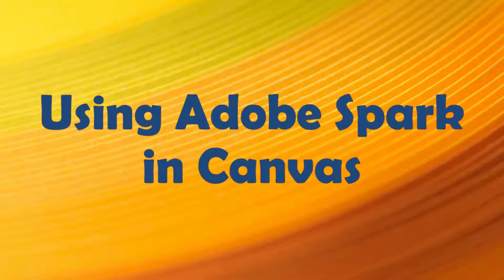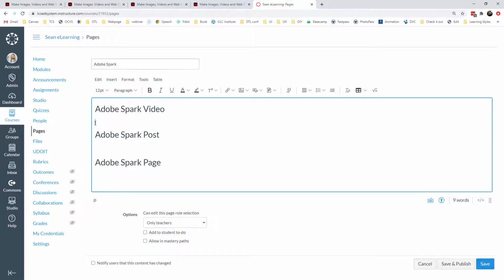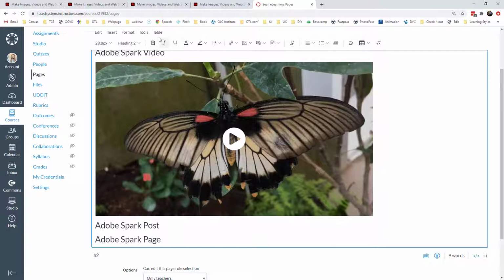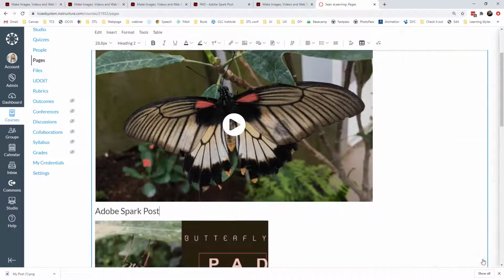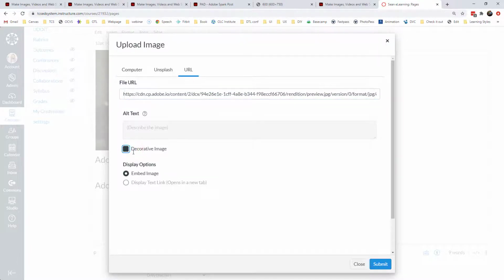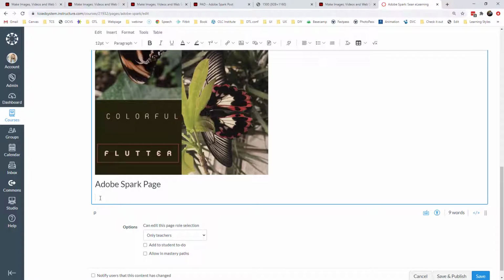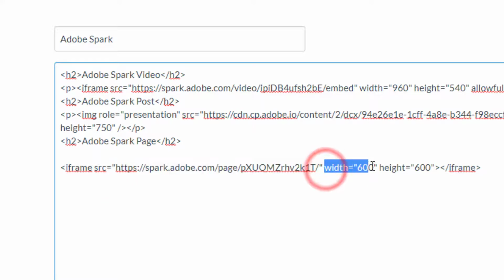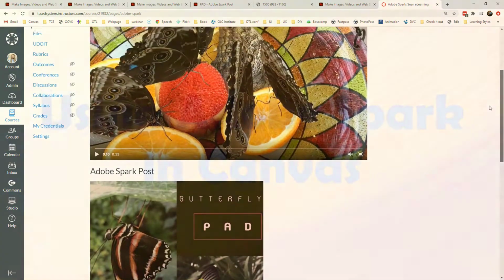Using Adobe Spark in Canvas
Adobe Spark is a fantastic suite for teachers and students to create interactive and visual content.  This tutorial will demonstrate how to embed Adobe Spark content onto Canvas pages.

Spark Video - 1:09
Spark Post - 3:13
Spark Page - 5:43